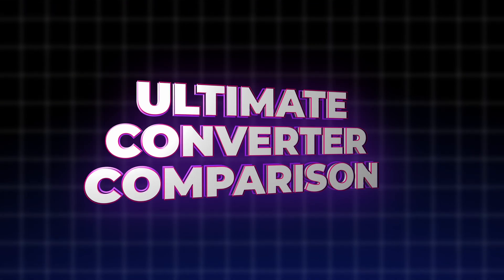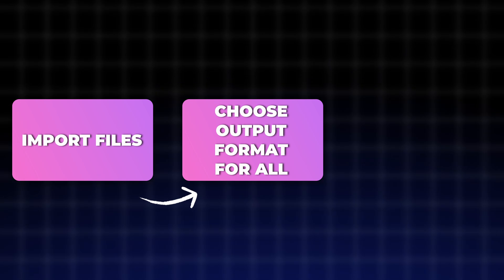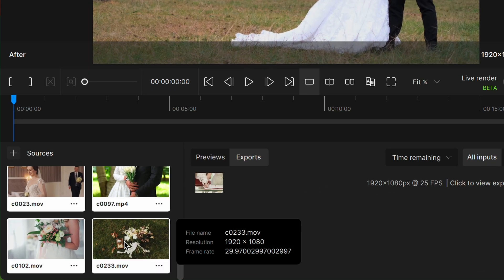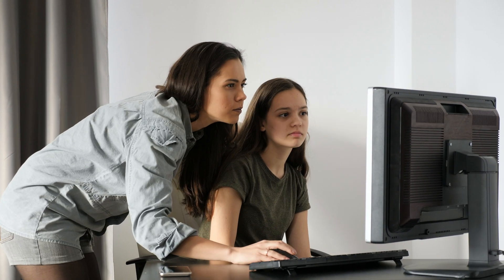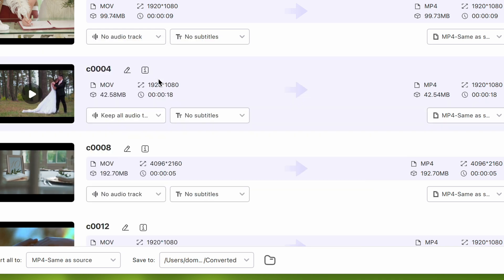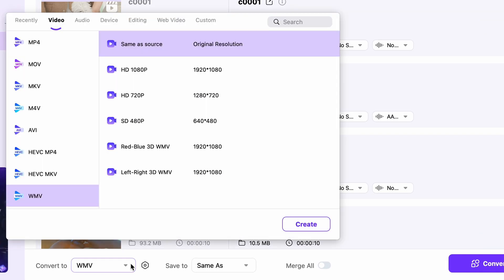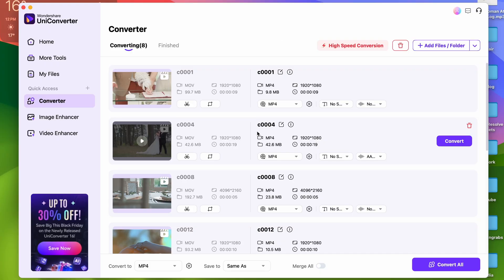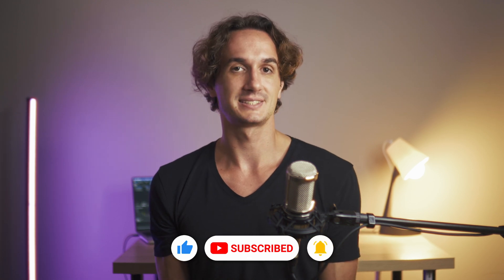Bulk Video Converter Comparison: Why Uniconverter 16 for 2025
In this video I’ll give you the ultimate comparison between 3 industry leading converters, Hitpaw, Topaz and the UniConverter for converting videos in a bulk! After watching this video I’m certain that you’ll be able to choose one that is best for your needs!

⌚ Timestamps
00:00 - Intro
00:32 About Bulk Video Conversion
01:11 TOPAZ Video AI
02:50 HitPaw
03:28 UniConverter 16